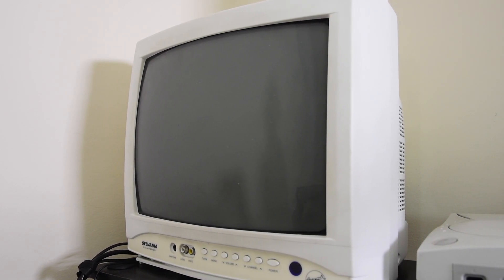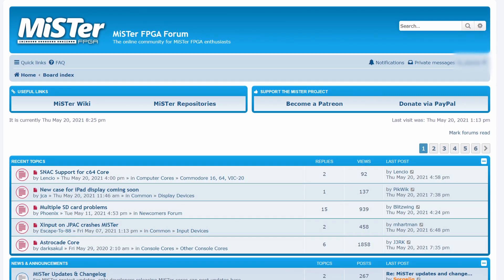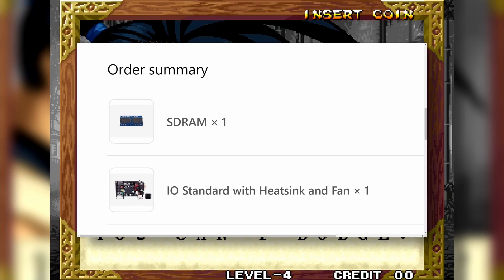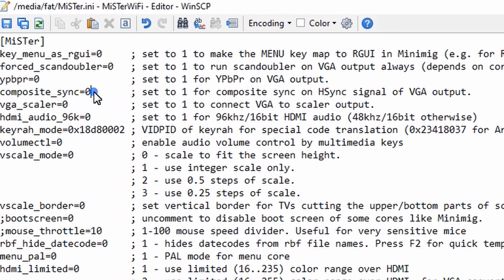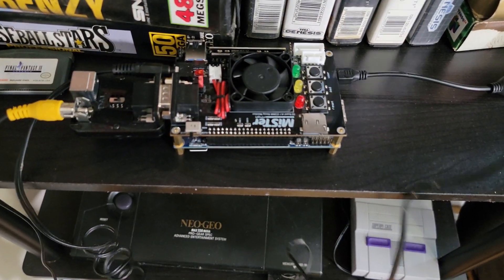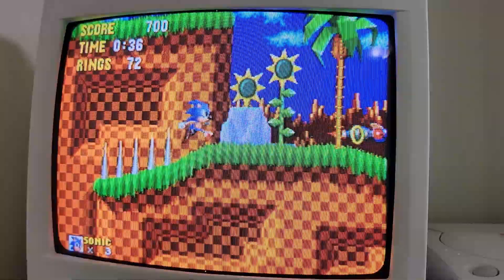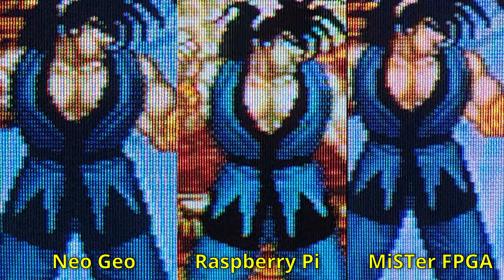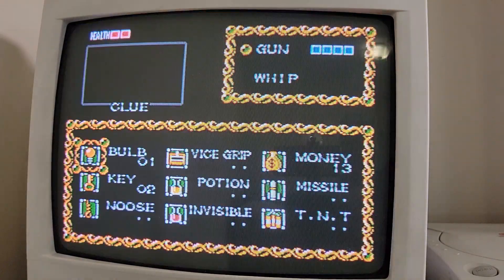MiSTer FPGA with composite video output. Will it look good?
I recently obtained a CRT for retrogaming and I really wanted to get my MiSTer FPGA working with it. I purchased and adapter to help me accomplish this and this video shows my experience.

Credits:
Background music from Riding Hero on the Neo Geo

Time stamps:
0:00 Intro
0:45 How I found the adapter I'm using
1:52 Roadblocks
2:45 Installing new IO Board and RAM
3:49 Setting up the analog adapter
5:47 How is the adapters image quality
7:23 Comparing the adapter to real console hardware
8:03 Final Thoughts